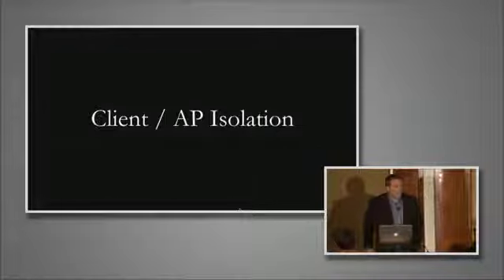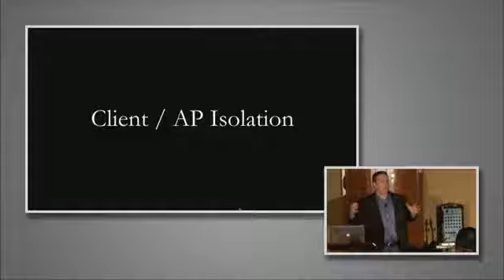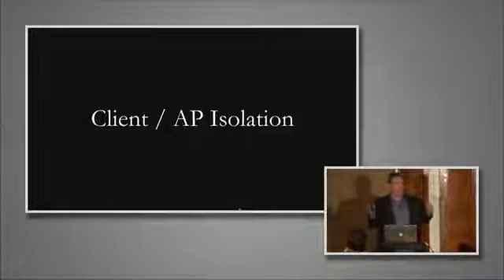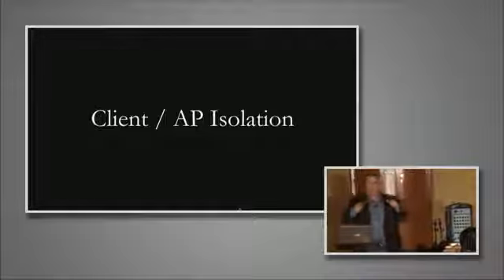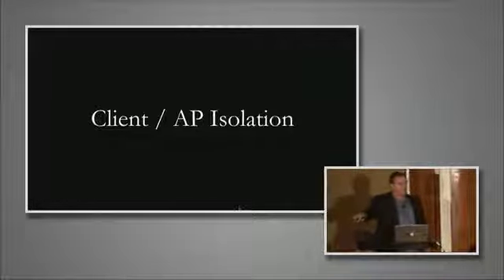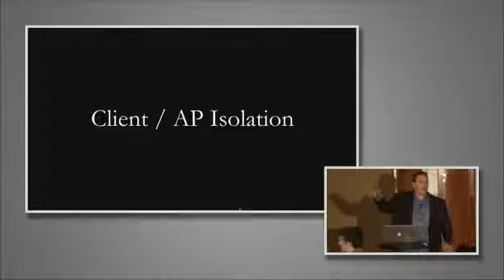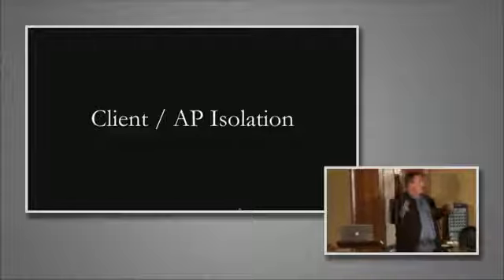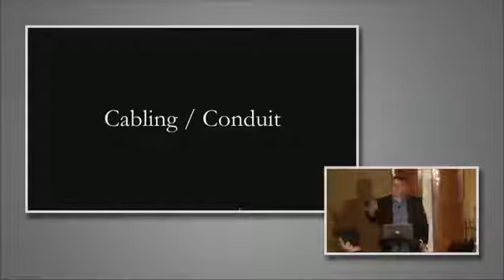Architecting Buildings for WiFi | GT Hill | WLPC US Austin 2014